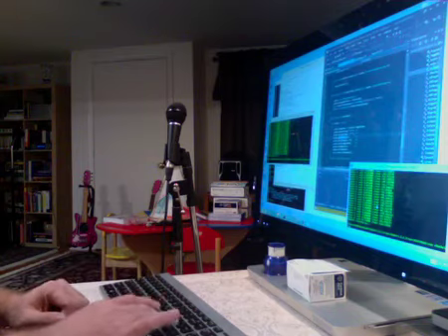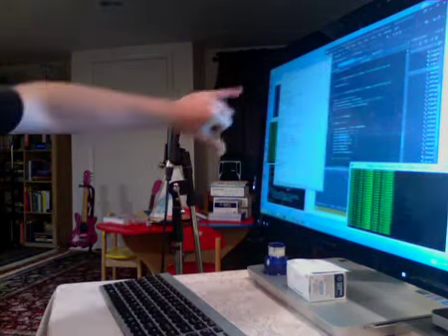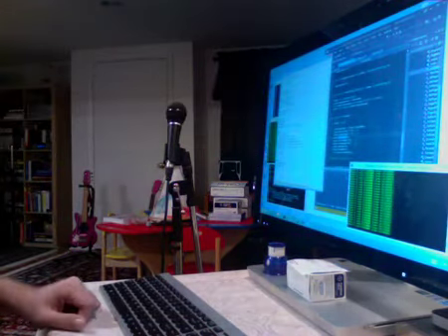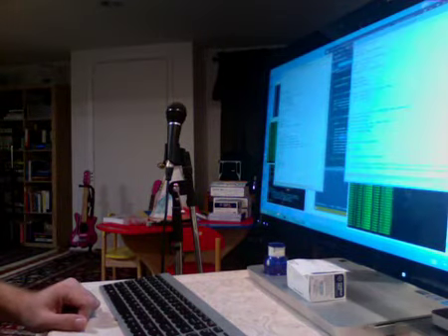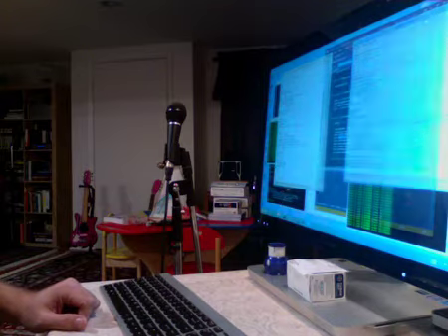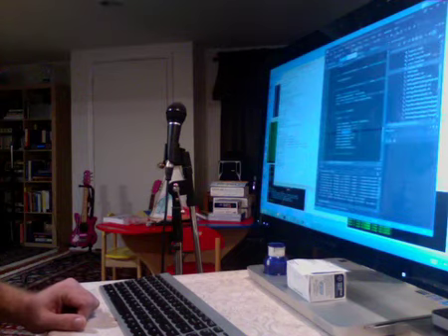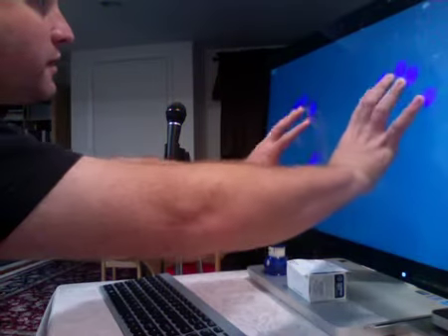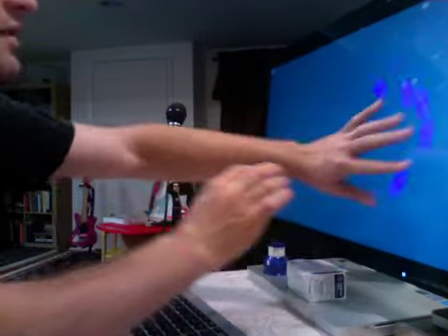OSCChuckAndMultiTouchInProgress Wi Fi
ChucK OSC server and multitouch surface, in progress; windows 8.